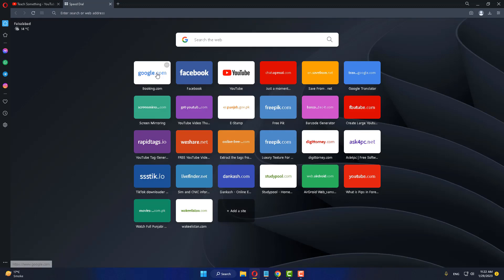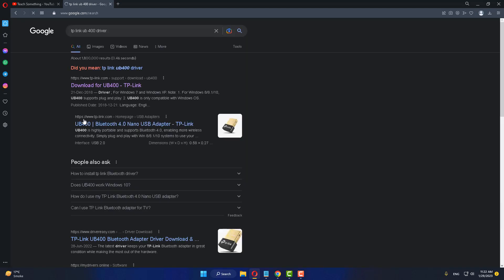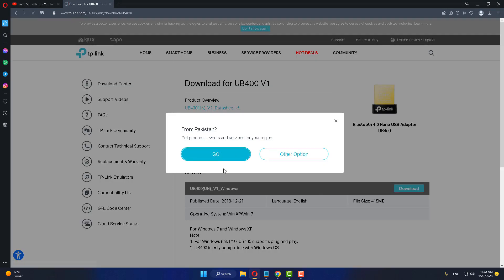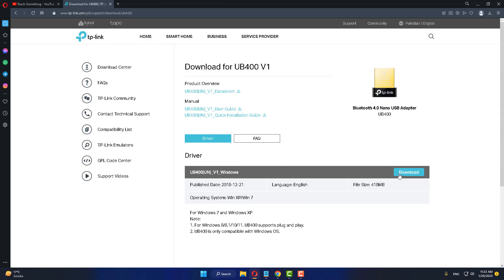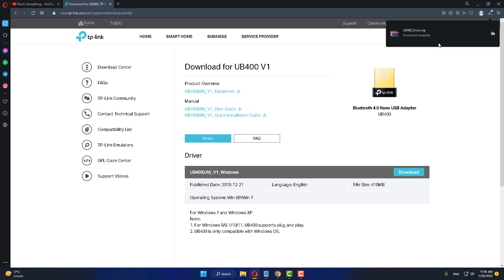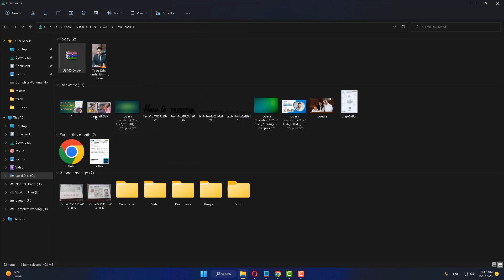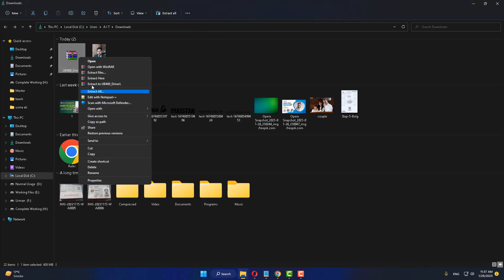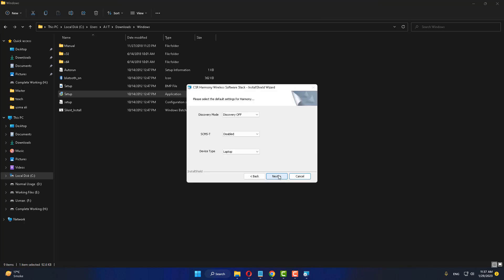How to Install TP-Link Nano USB Bluetooth Adapter 4.0 UB400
In this video tutorial i will gonna show you How to Install TP-Link Nano USB Bluetooth Adapter 4.0 UB400.